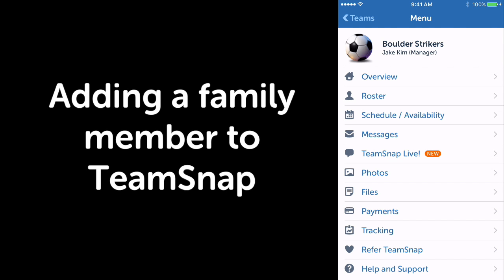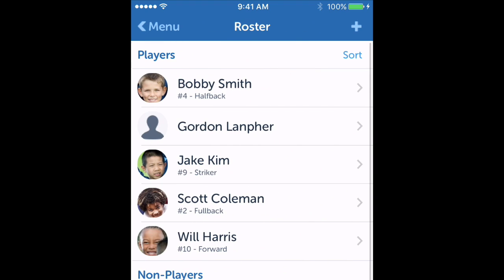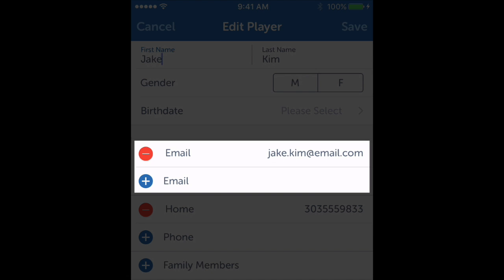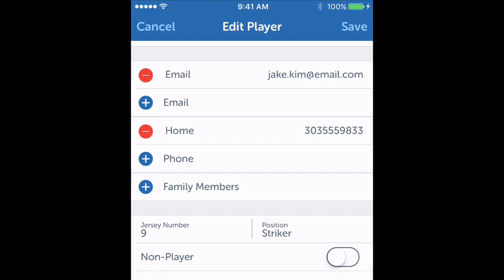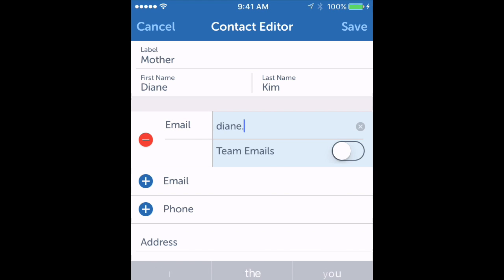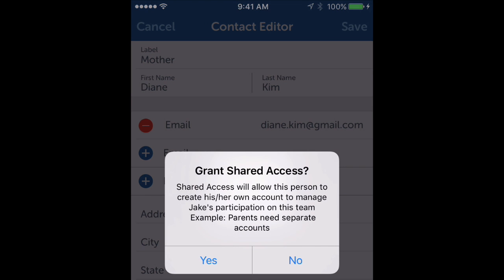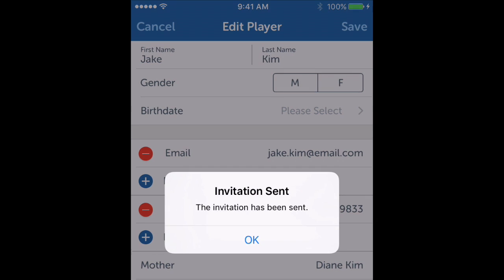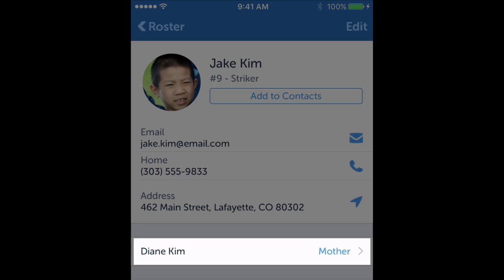Add Spouses & Family Members To TeamSnap On iOS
Need to share access to your child's team on TeamSnap? Follow these quick steps to learn how to add your spouse or other family member on the Apple iOS mobile app.

Start on the team main menu, click on the roster tab and then on your child’s name.

Next click on Edit in the upper right hand corner.  Don’t enter your spouse in the email section, but instead scroll down to the family members section and click on the + button.

Then click save in the upper right-hand corner and it’ll ask if you want to grant shared access. Say YES here because that’s what let’s your spouse set up their own account.  If you say no, they won’t have access to the team.

The app will then let you know it sent your spouse an invitation to join the team.  All they’ll need to do is check their email and either create a new account or use your existing TeamSnap account to join the team.

Finally, click Save and that’s it.  Your spouse will have full access to the team and your child’s record.

Need more help configuring settings on TeamSnap? and you'll find a ton of answers.  Don't see what you're looking for? Get in touch and we'll be glad to help!